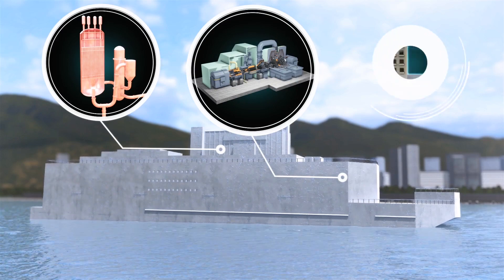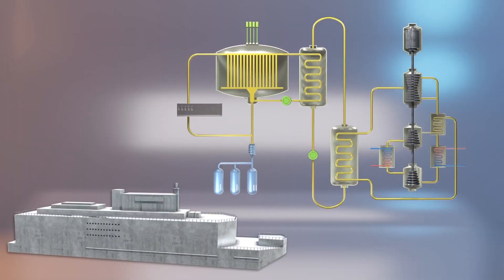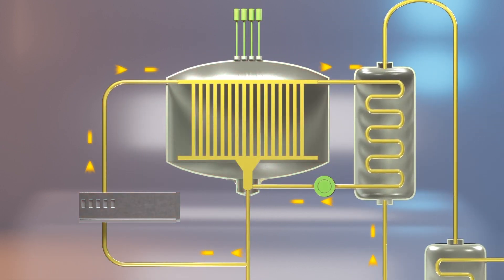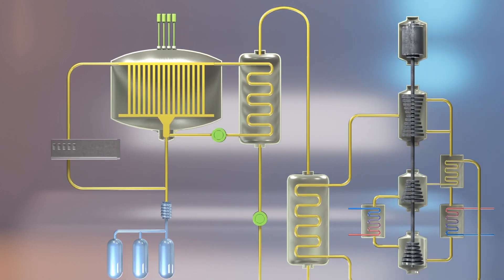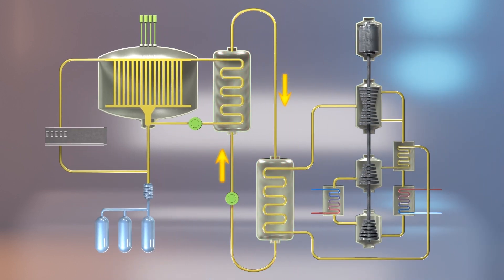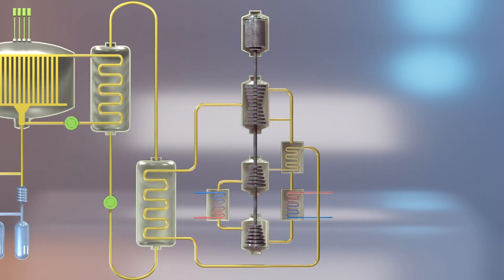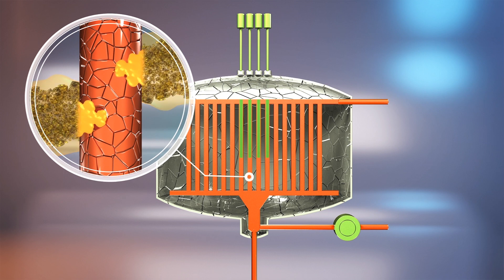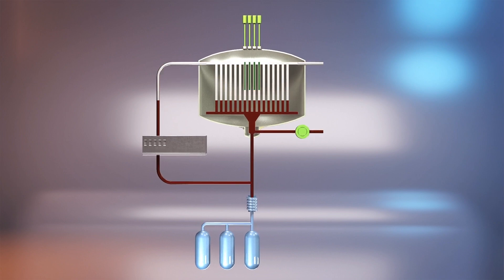Floating 'mini-nukes' could power countries by 2025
The barges will field Compact Molten Salt Reactors, or CMSR in short.

Unlike the explosive pressures of other reactors, CMSRs operate at near-atmospheric pressures, and feature a frozen salt plug that melts if overheating occurs, allowing the core to drain into cooled tanks, where it quickly crystallizes into rock.

RUNDOWN SHOWS:
1. Nuclear barge next to coastline, show reactor and turbine functioning
2. Show pipe diagram of compact molten salt reactor (CMSR) inside barge outline
3. Show each of the three loop systems of the CMSR structure
4. Show how heat is exchanged from liquid salt to water pipes that create steam, drive turbine
5. Show what happens if reactor ruptures: hot liquid salt quickly turns into isolating rock
6. Show what happens if reactor overheats: ice plug melts, salt drains into cooling tanks

VOICEOVER (in English):
The Guardian reports that Danish company Seaborg Technologies plans to fit barges with small nuclear reactors, to provide energy to developing countries.

These reactors will be Compact Molten Salt Reactors, or CMSRs, in short.

This is how CMSRs work:

The primary loop is where the heat from standard nuclear rods are transferred to molten fluoride salt.

The secondary loop is where this superheated liquid transfers its heat to a heat exchanger filled with coolant salt.

The third loop is where the heat from the coolant salt is finally transferred to the liquids that will now transmit the nuclear heat energy into high-pressure steam, that spin the turbines, that spin fast to create lots of electricity.

So, instead of Light Water, these reactors use salt that only melts at very high temperatures.

Seaborg says this means that if the reactor core is ever exposed, the salt will turn into a solid rock, trapping the nuclear material inside it.

Unlike the explosive pressures of other reactors, CMSRs operate at near-atmospheric pressures, and feature a frozen salt plug that melts if overheating occurs, allowing the core to drain into cooled tanks.